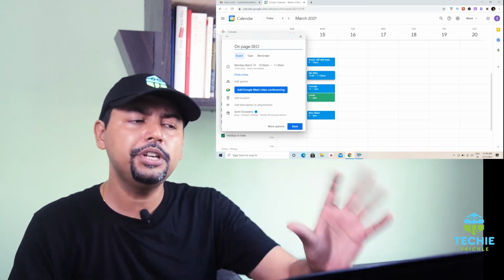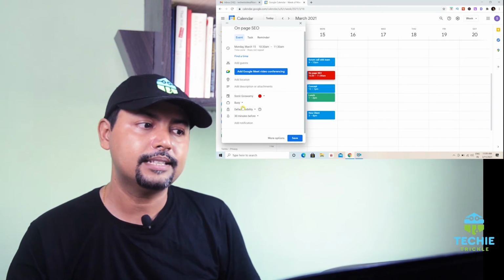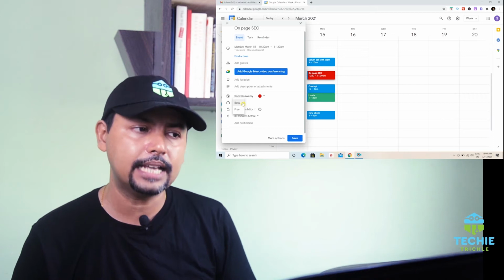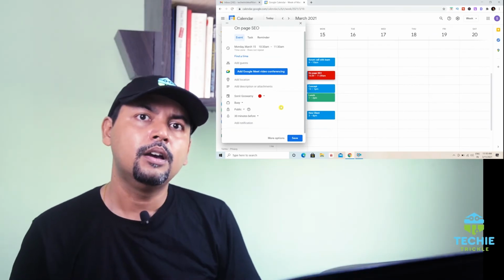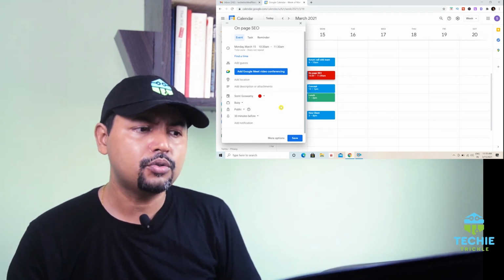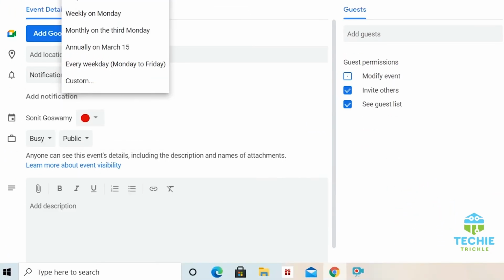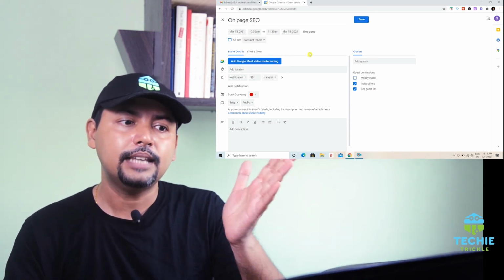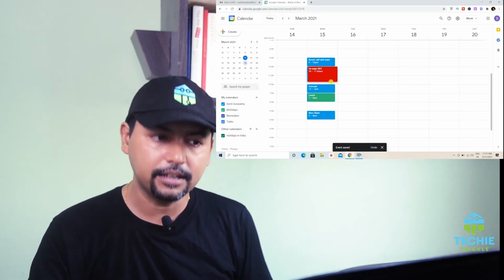WoW ! Time Blocking for Productivity? Using Google Calendar?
In this video I will discuss about how you can use Time Blocking method using Google Calendar for improving Productivity. Do you want to learn how to do better Time Management?